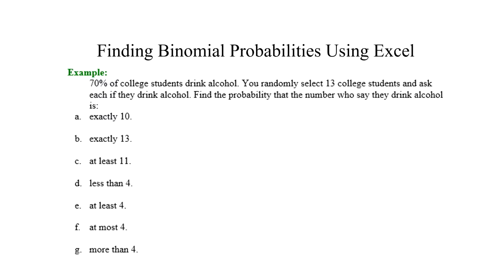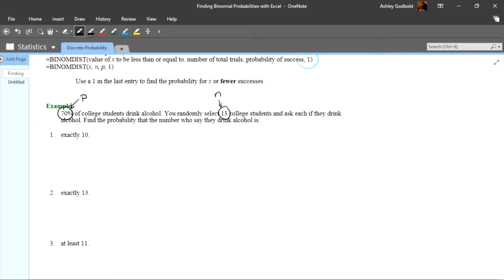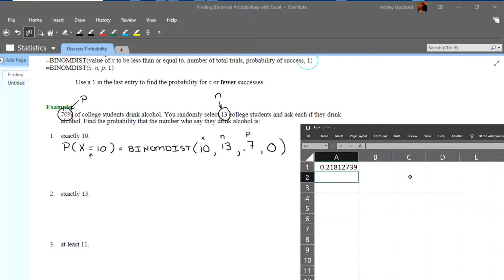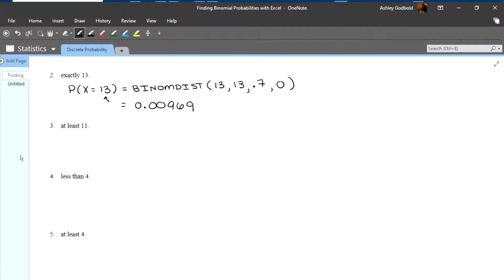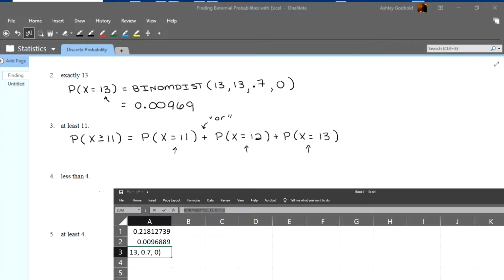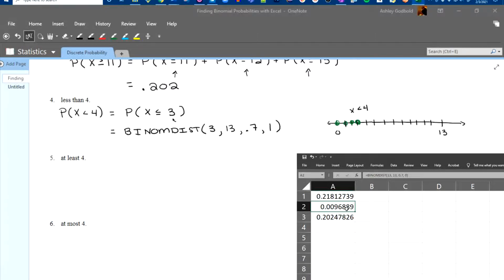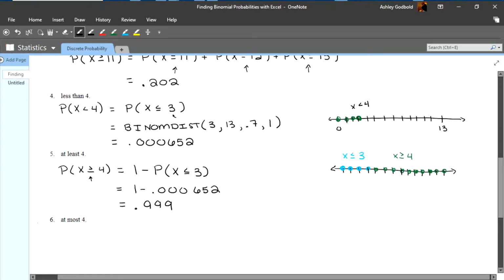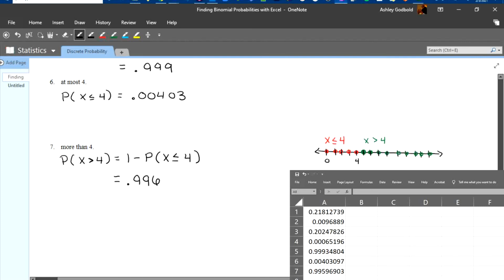Finding Binomial Probabilities Using Microsoft Excel